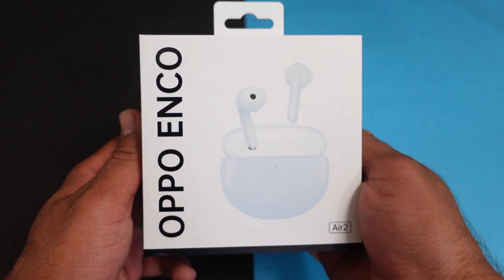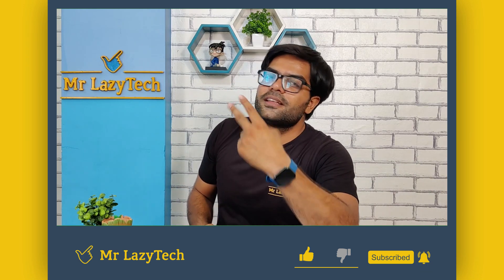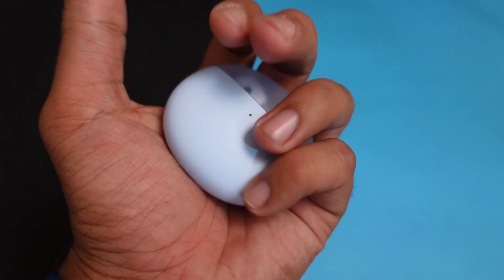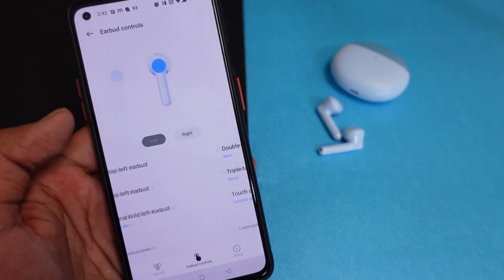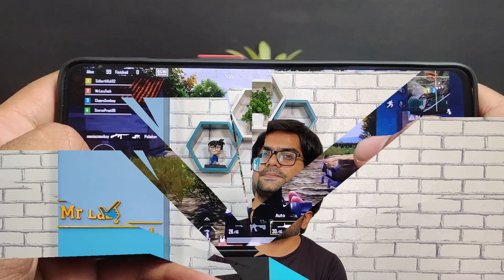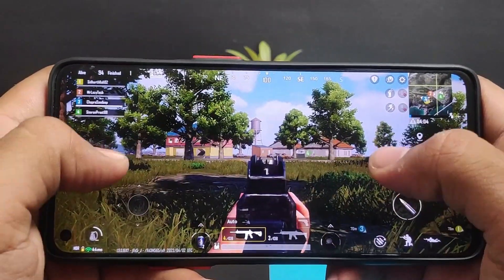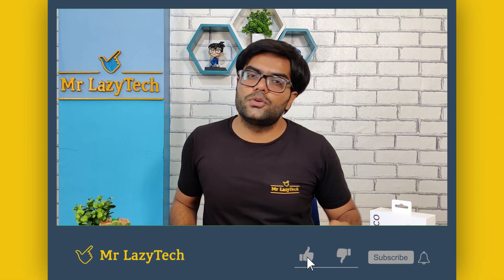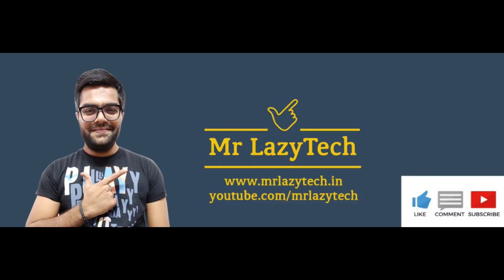OPPO Enco Air 2 True Wireless Earbuds with Premium Case ⚡⚡ Shall we Consider it or Not ?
OPPO Enco Air 2 TWS with Premium Case ⚡⚡ Shall we Consider it or Not ??

OPPO Enco Air 2 With 13.4 dynamic driver :-

Check more products by Oppo Brand

CONTENT

00:00 - Cinematic Shots
00:30 - Intro
01:21 - UNBOXING
01:36 - Product Overview
02:35 - Application Support
03:21 - Specifications
04:40 - Gaming Test
05:47 - Music & Bass Experience
06:48 - Calling Test
08:11 - Product Ratings & Verdict

This Video is all about "OPPO Enco Air 2 Earbuds with Premium Case ⚡⚡ Shall we Consider it or Not ??"

My YouTube Equipment's :-

Primary Camera :-
Sony Digital Vlog Camera ZV 1

Secondary Camera :-
OnePlus 9R 5G

Maono AU-400 Lavalier Microphone

Tripod :-
DIGITEK Tripod

Studio Light :-
Digitek DCL 60W Continuous Video Light

My Laptop :-
Acer Predator Helios 300